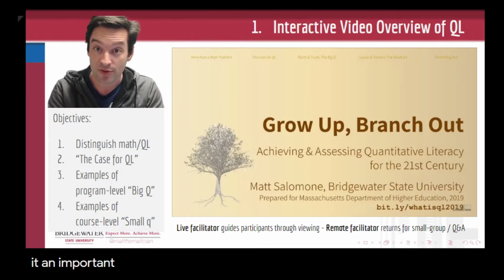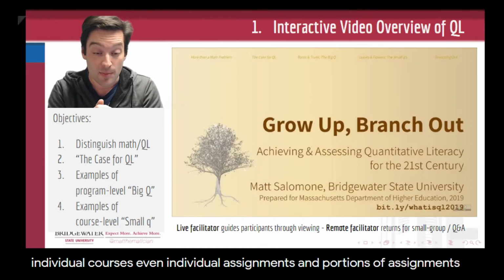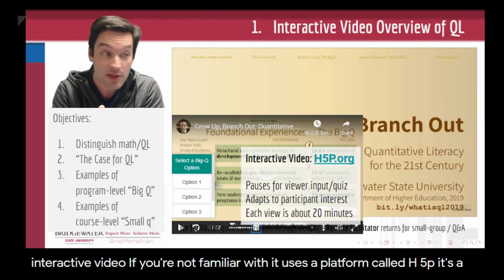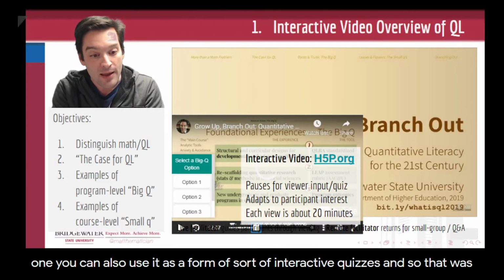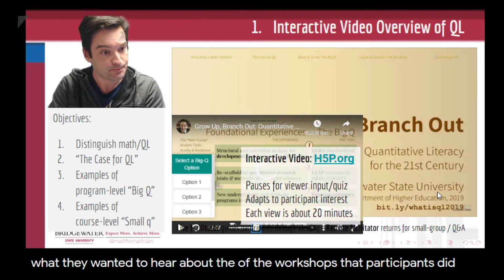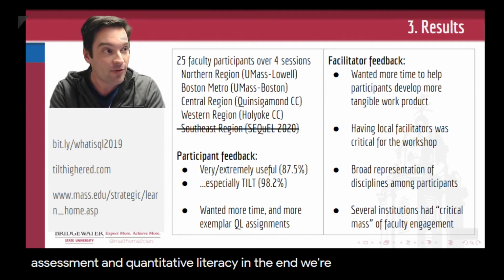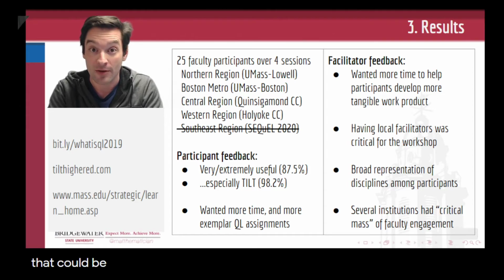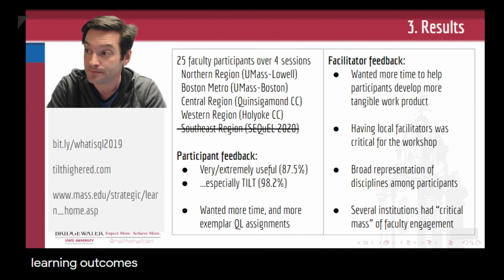Authentic, Transparent, Remote: SEQuEL 2021 Presentation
(Joint work with Robert Awkward and Mary-Ann Winklemes)
We describe a series of distributed, virtual faculty development workshops held for Massachusetts public higher education institutions in Fall 2019. These workshops focused on defining and surfacing quantitative literacy skills across the disciplines, and designing transparent assignments to help students grasp the "why and how" of effective quantitative skills.

    "Grow Up, Branch Out: Quantitative Literacy for the 21st Century"
    MA Department of Higher Education, Student Learning Outcomes home